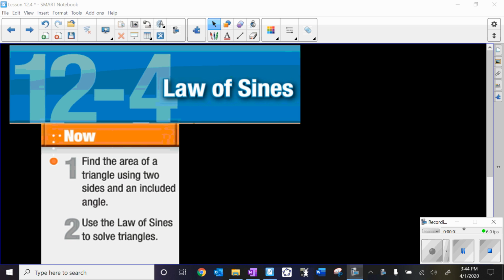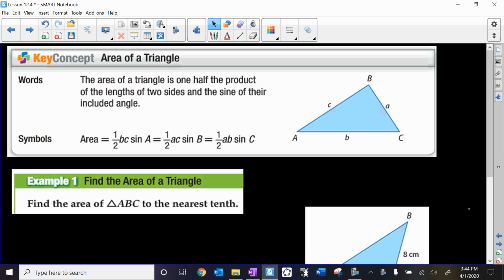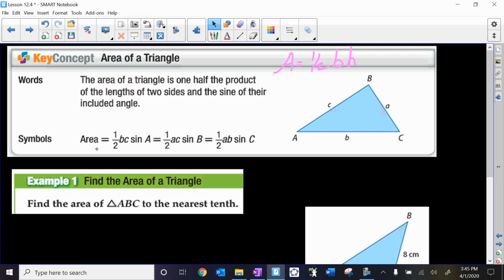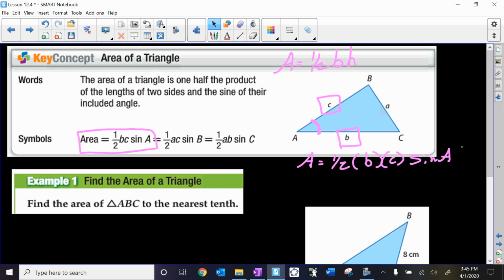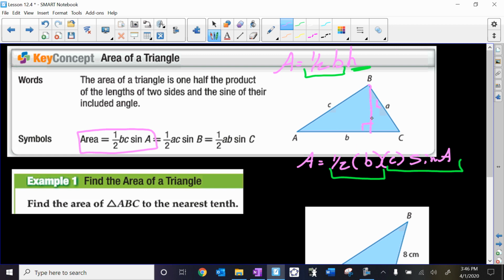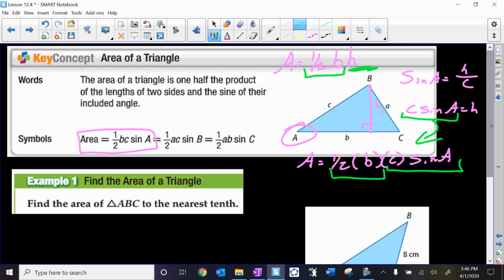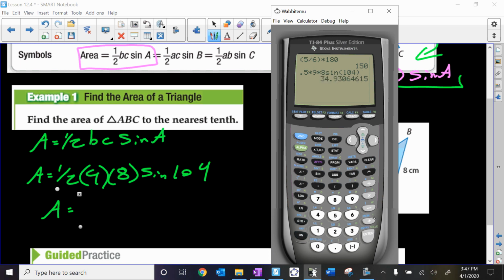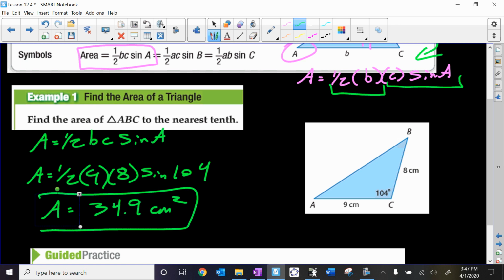Chapter 12 Lesson 4 Example 1